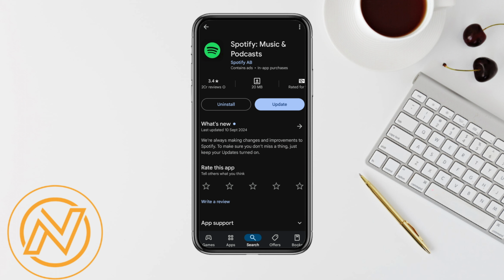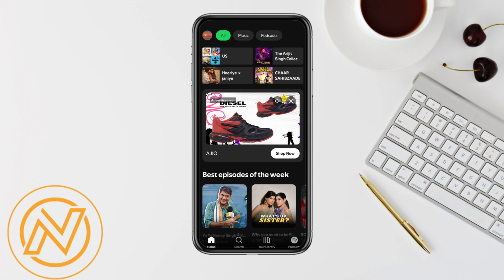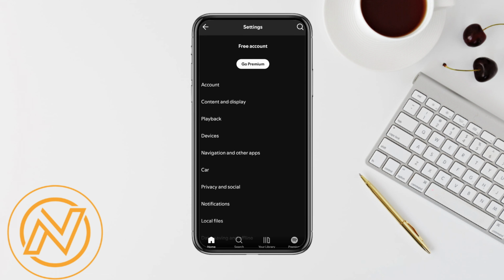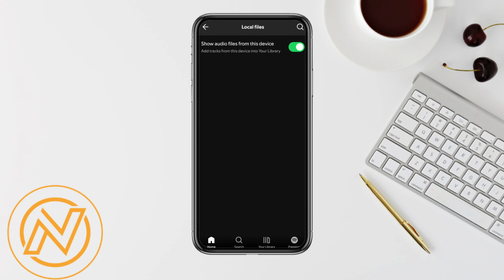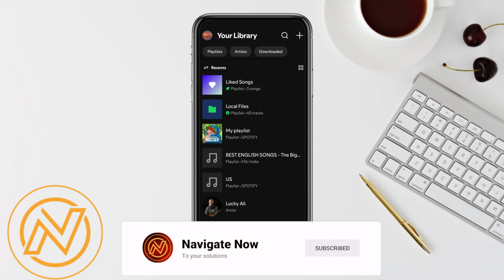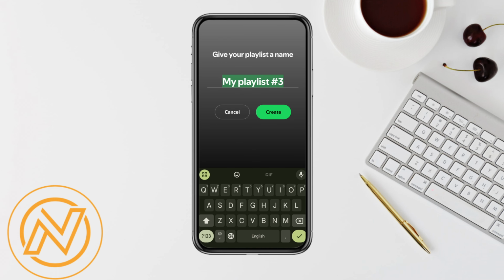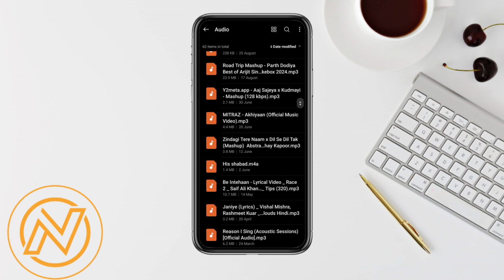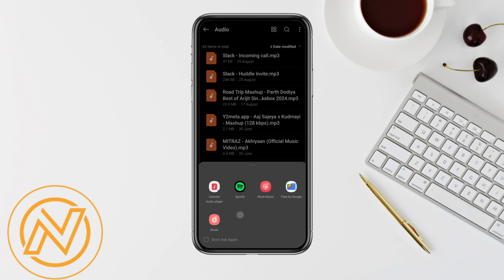How to upload music to spotify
In This Video, learn .How to upload music to spotify,
music to shoptify. upload music.